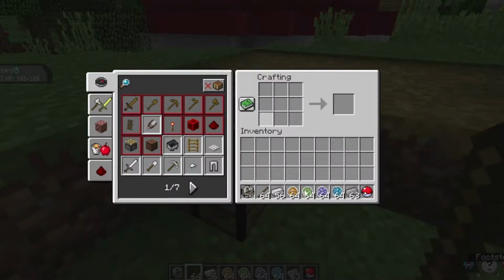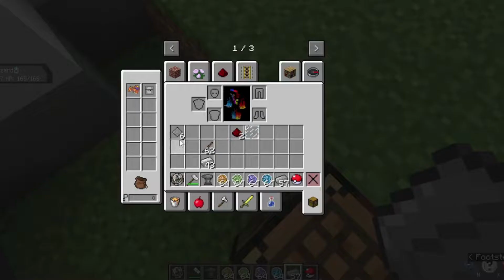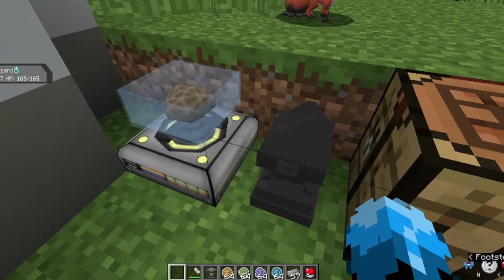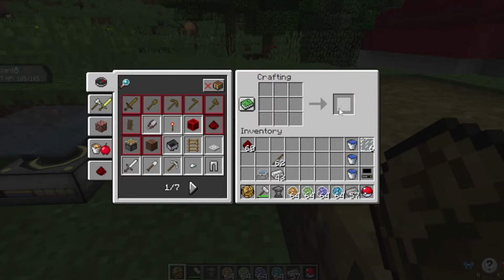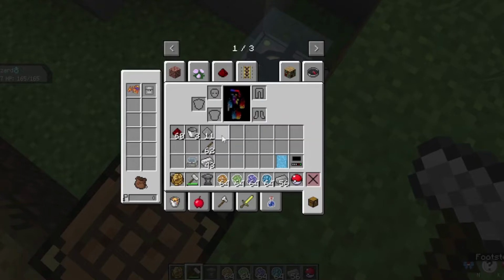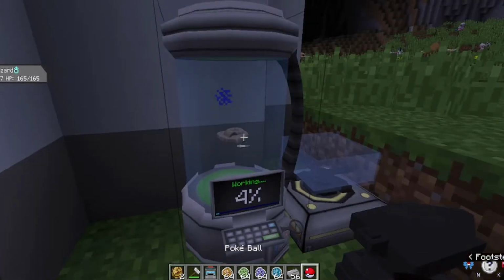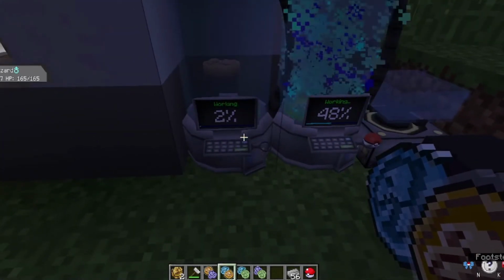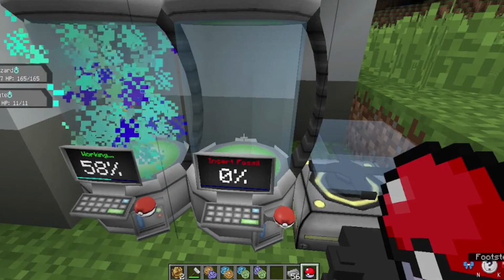fossil pokemon in pixelmon (Tutorial)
how to get fossil pokemon in pixelmon (Tutorial)